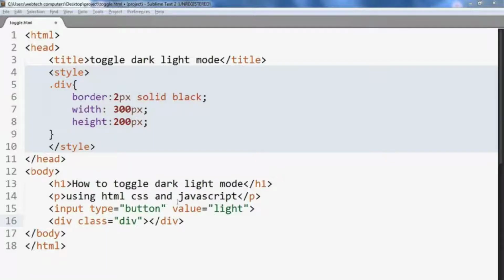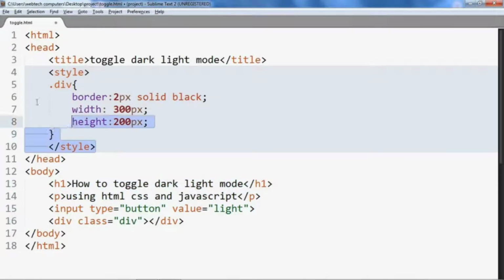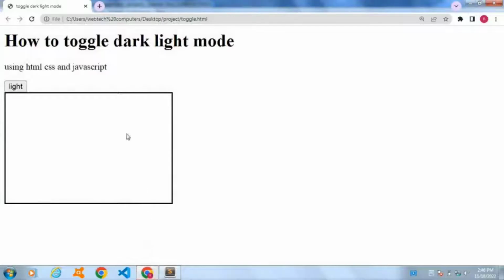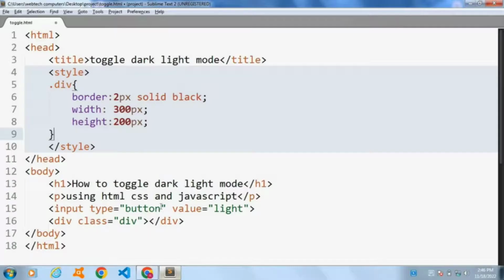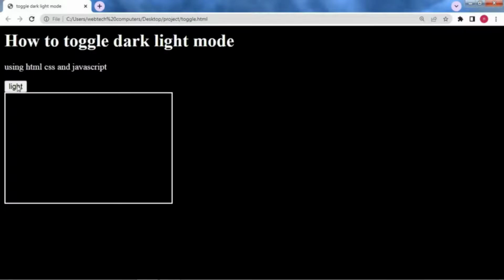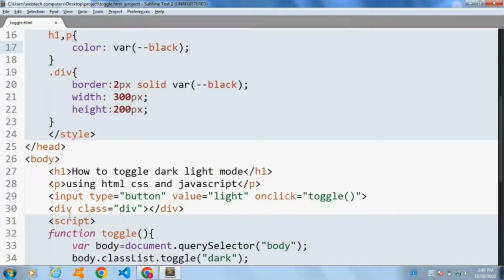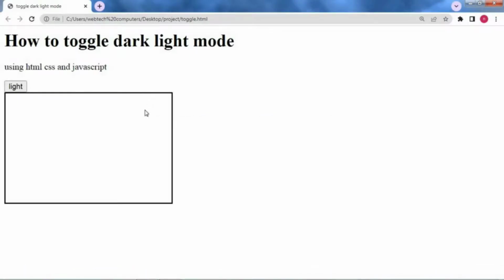how to make dark mode in html using html css and javascript dark light mode add in website using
how to add dark mode in our website using html css and javascript